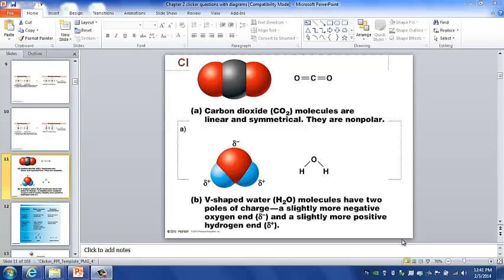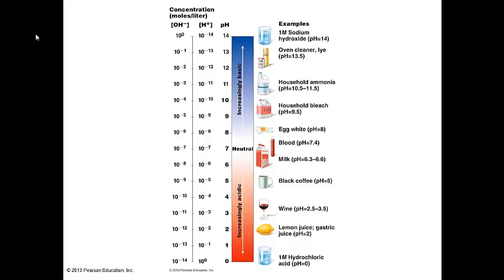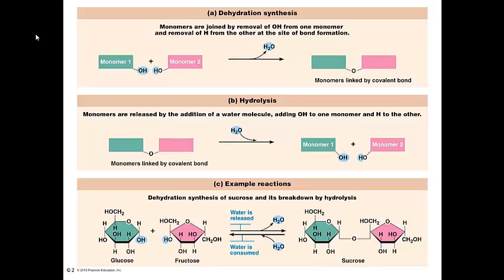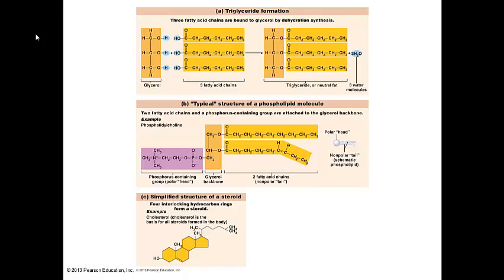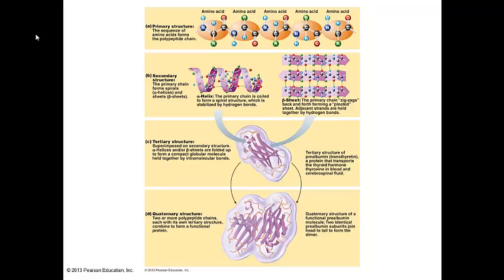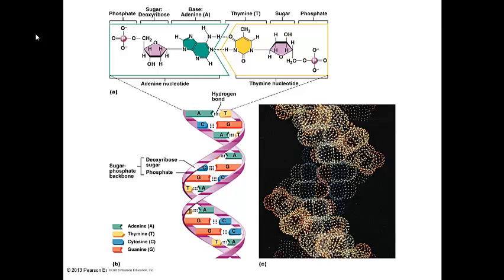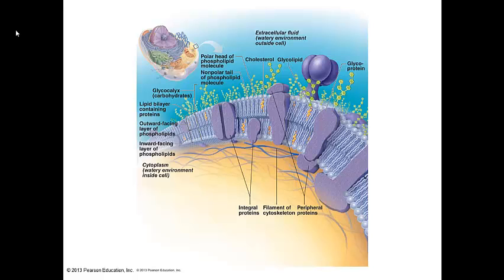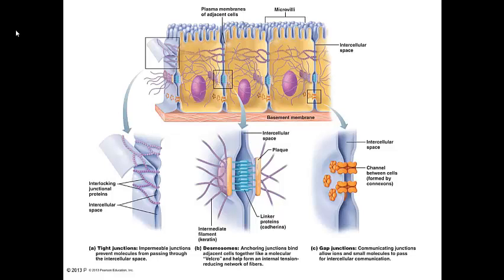API Chapter 2 and 3 February 3, 2014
cemistry and cells